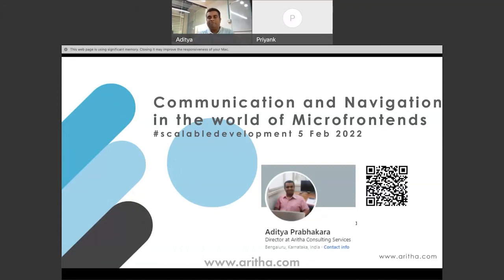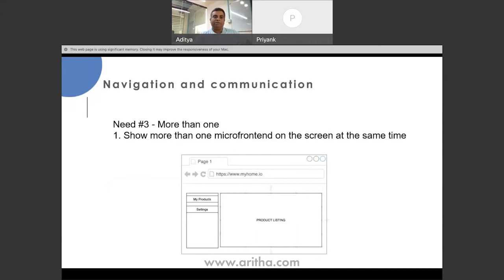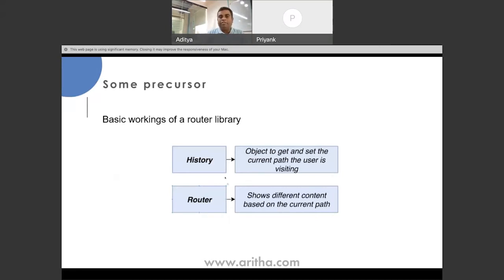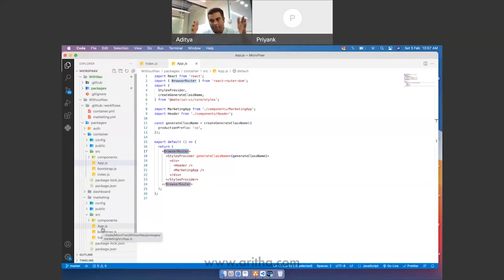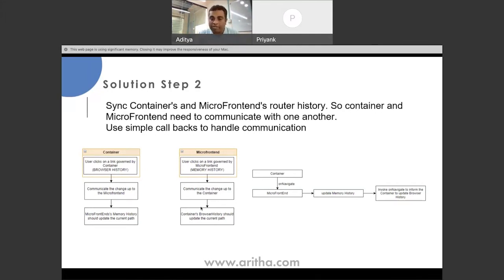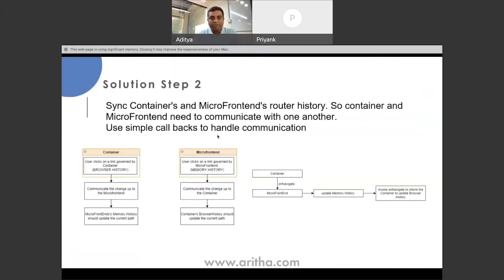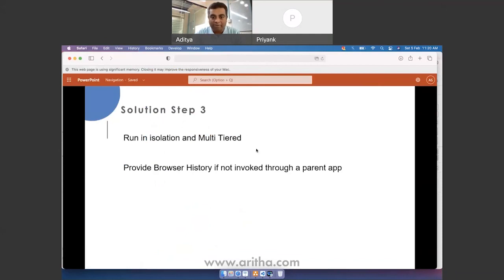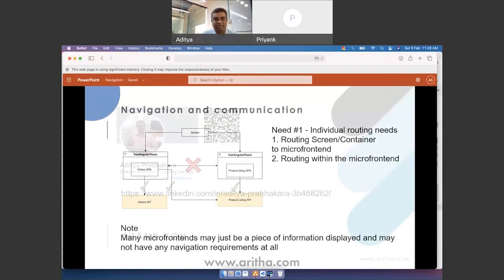Communication and navigation in the world of Microfrontends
In the previous webinar on microfrontends we had discussed the fundamentals of microfrontends. In this session we discussed the challenges in communication between microfrontends, how to handle navigation between the microfrontends and architectural decisions required to make a microfrontend implementation a successful one.